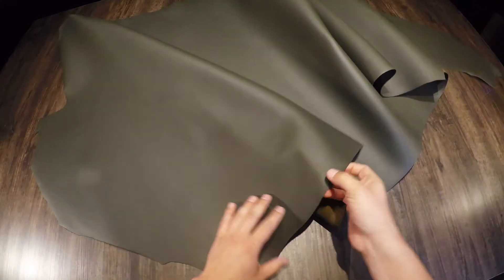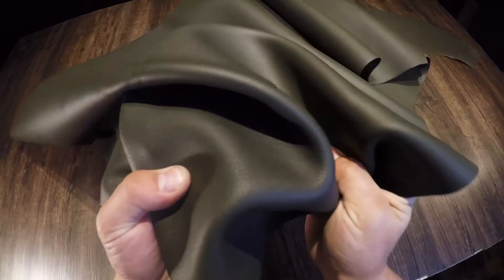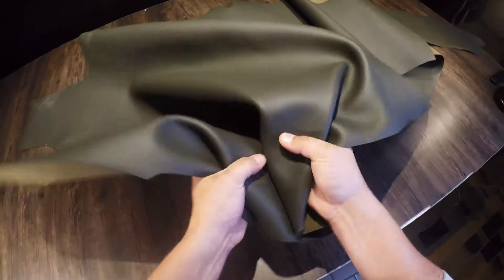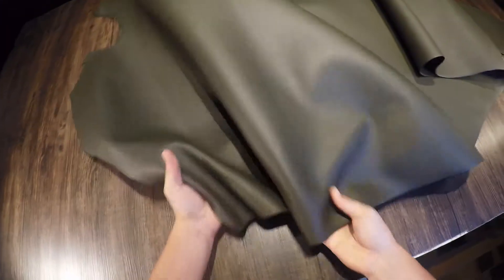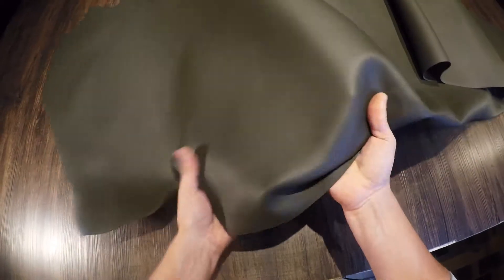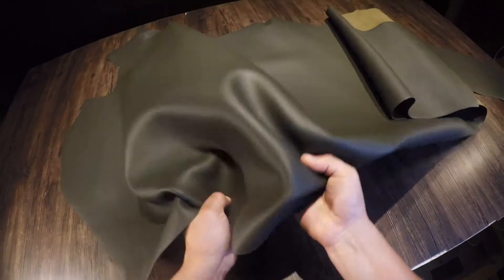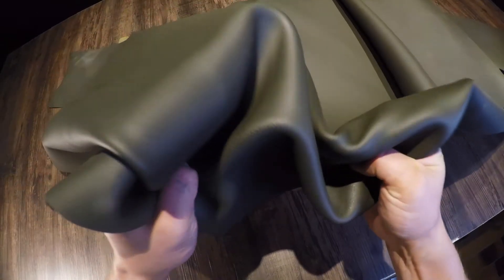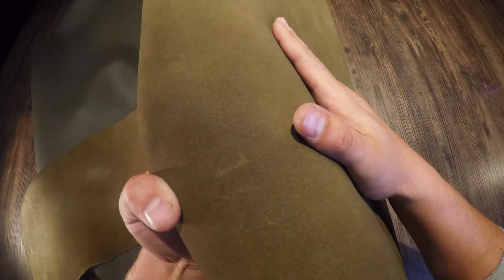Tasman - Scots Pine 5-6oz